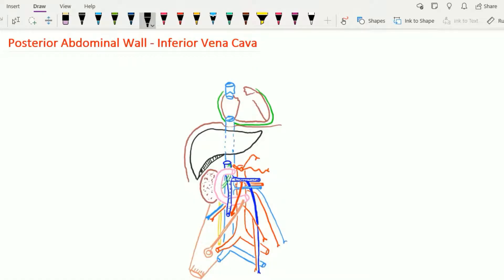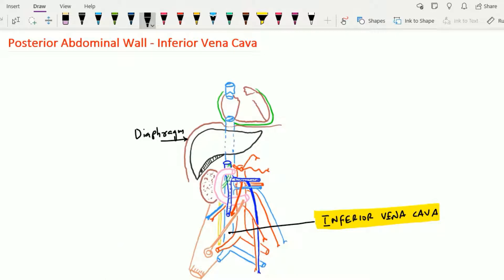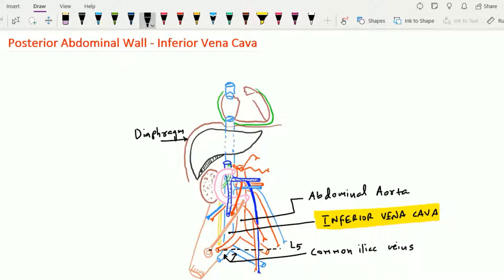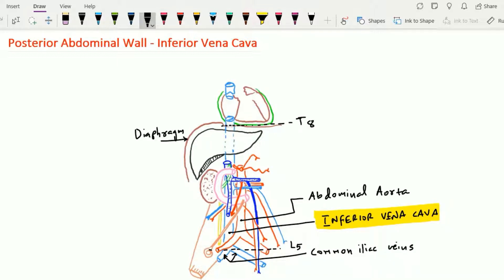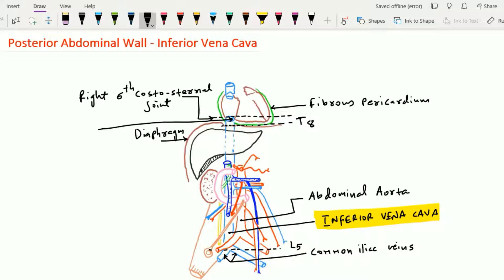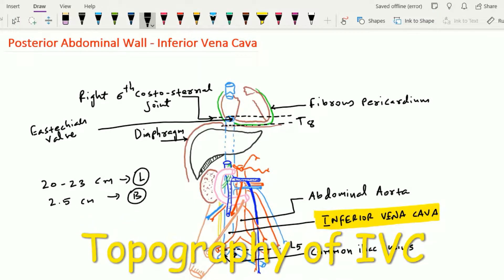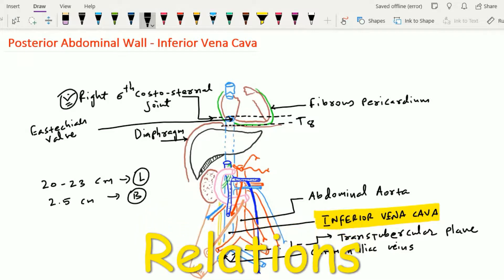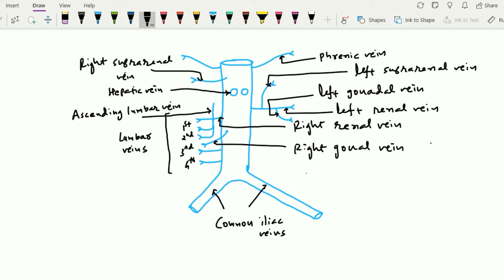Inferior Vena Cava - Anatomy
Formation, vertebral level, measurement, course, relations, tributaries of IVC